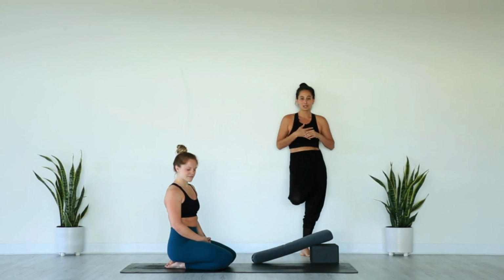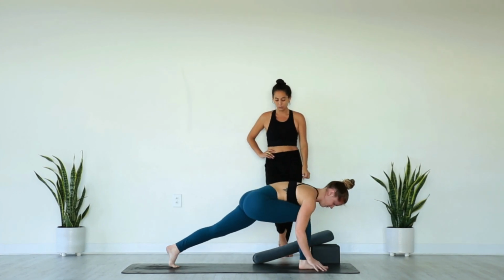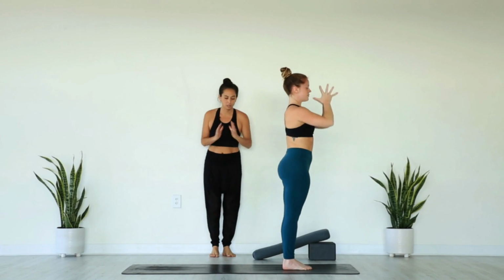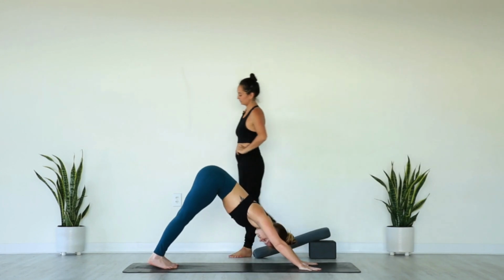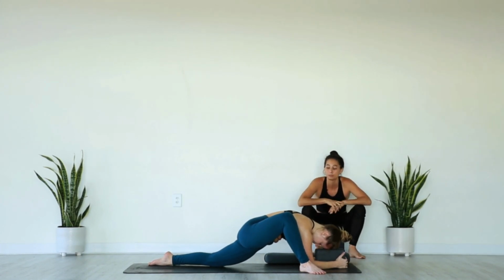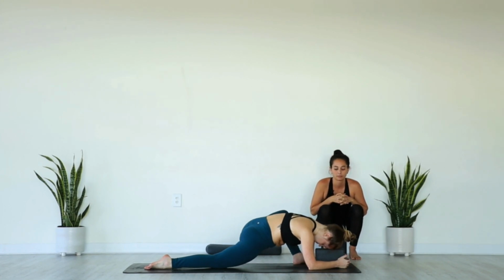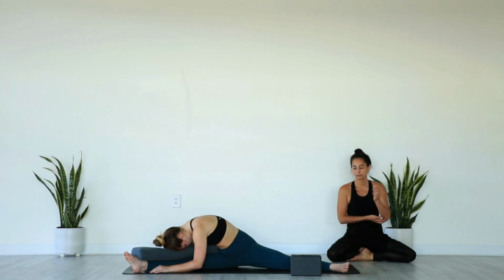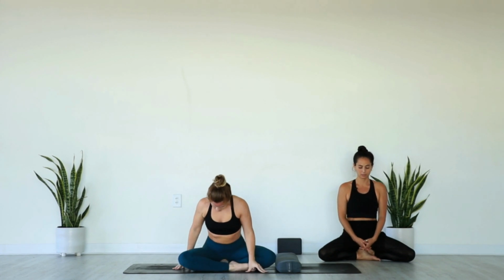Sesa O'Connor A Little Yin and Some Yang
BODHI is LIVE!

Check us out: Bodhilive.com

Act fast, this offer expires!

BODHI is a boutique yoga and holistic lifestyle brand that specializes in online fitness.  We're bringing the studio into your living room by giving you a holistic approach to your health and wellbeing.

Still want your favorite youtube classes?  Don't fret!  As a member of BODHI you not only get access to the hundreds of previous youtube classes but you will be upgraded to the robust, never before seen library on BODHI.  Not only that but you'll have access to our entire support staff - the BODHI Ohana, teacher trainings, retreats, and so much more!

Join today!

BODHILIVE.COM